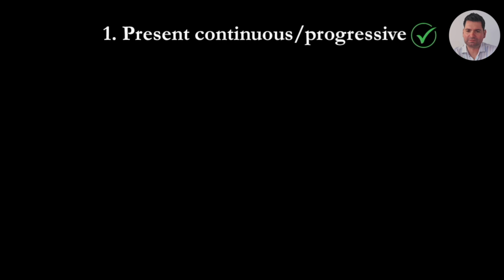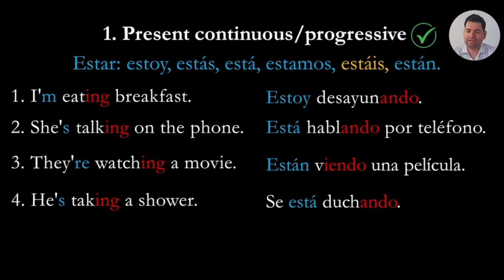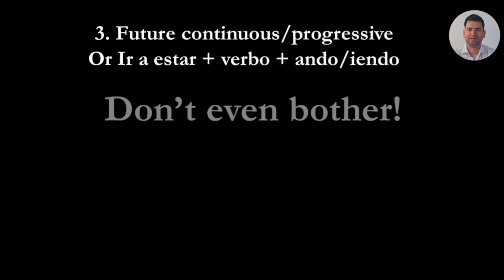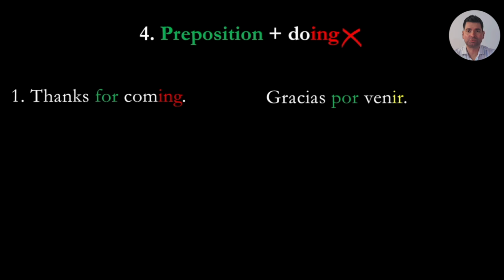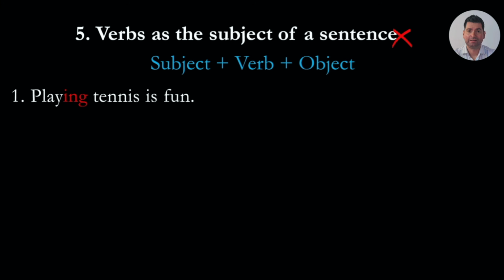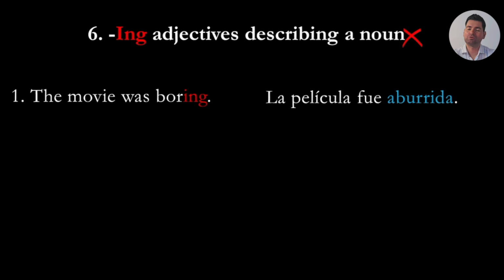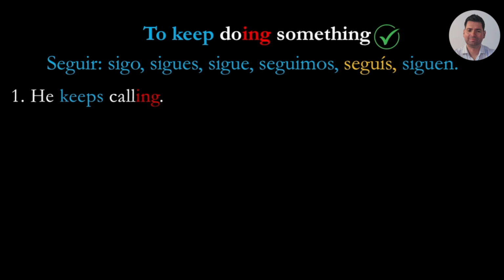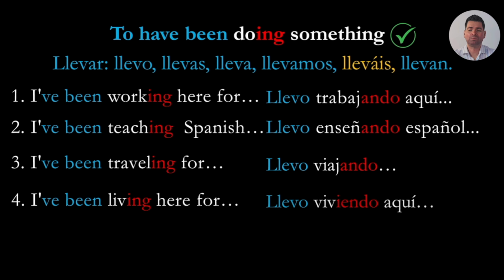The -ING Mistake 99% Of Spanish Students Make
Discover the key differences between "ing" and "ando/iendo" in Spanish with this informative video. Learn how to correctly use the gerund forms in Spanish, to improve your language skills. Understand the nuances of Spanish grammar and enhance your ability to express yourself in the language. Whether you're a beginner or an advanced learner, this video will help you grasp the distinction between these two important verb forms and take your Spanish to the next level. Get ready to boost your language knowledge and become a more confident Spanish speaker.

⏰ Timestamps:
0:00 - Is -ING -ANDO/IENDO in Spanish?
0:41 - 1. Present Continuous
2:45 - 2. Past Continuous
3:53 - 3. Don't bother
4:43 - 4. Preposition + Verb + ING
6:56 - 5. Verbs as Nouns
8:40 - 6. -ING Adjectives
9:35 - 7. -ING Nouns
10:33 - 8. Keep doing sth
11:27 - 9. Have been doing sth

Learning Spanish is a process that requires time, hard work, consistency, and repetition. In my experience, an average person requires 6-18 months to acquire a very good Spanish level.

I want to encourage all of you learning Spanish to keep working on it and never give up.

Carlos.

FULL DISCLOSURE
I want to make great content, I want to delight you, I want to help you and guide you to speak Spanish Fluently.